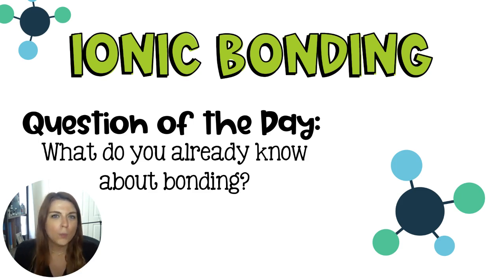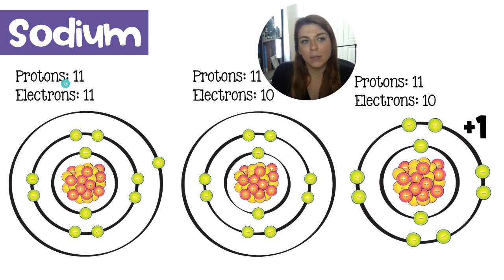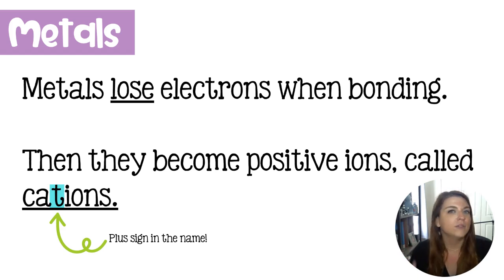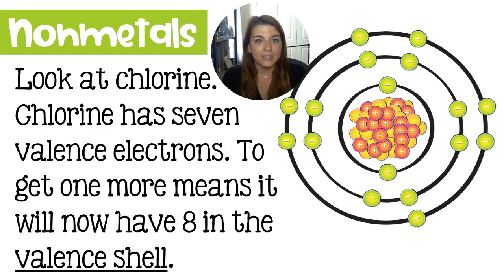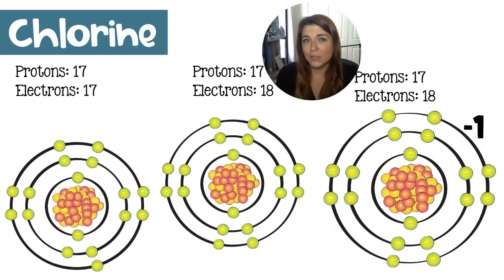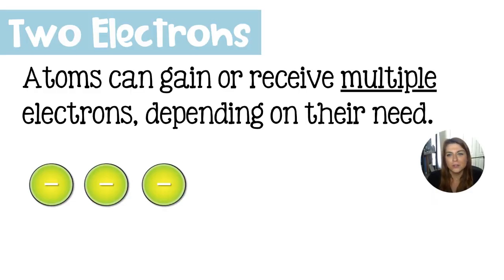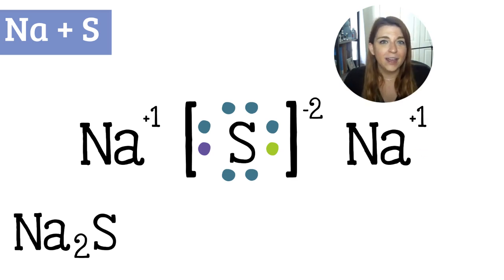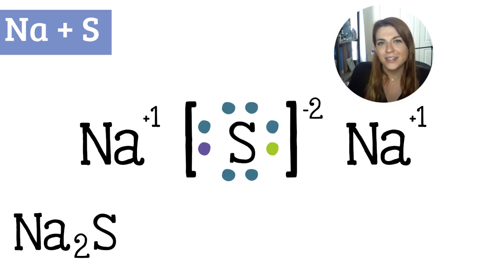Introduction to Ionic Bonding, Properties of Ionic Compounds, How to draw Ionic Lewis Structures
Lesson 1: Introduction to Ionic Bonding

In this lesson I'll teach you how metal atoms become cations, and how nonmetal atoms become anions. And then how those ions form an ionic bond. Lastly, I'll show you how to draw ionic Lewis structures correctly.